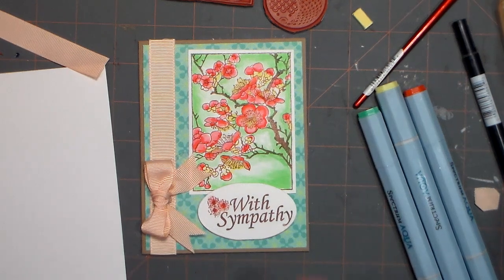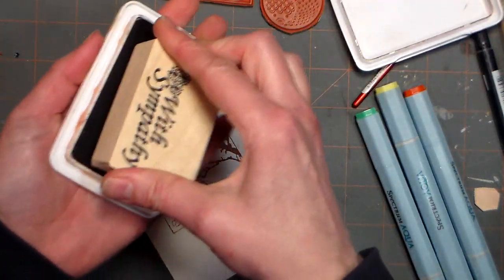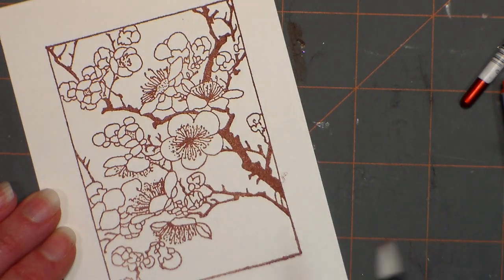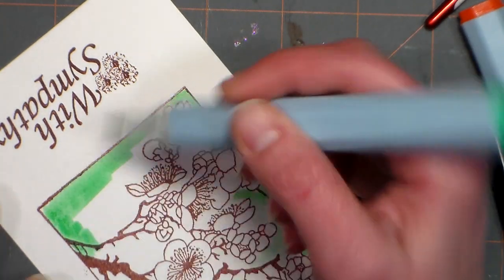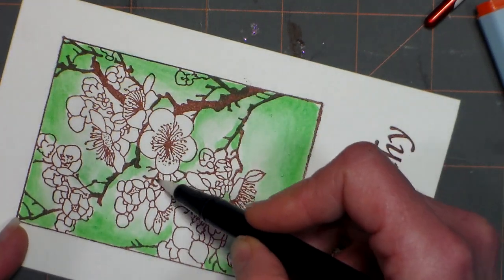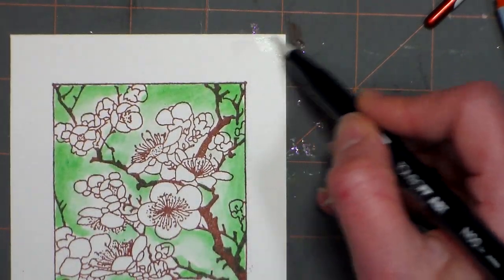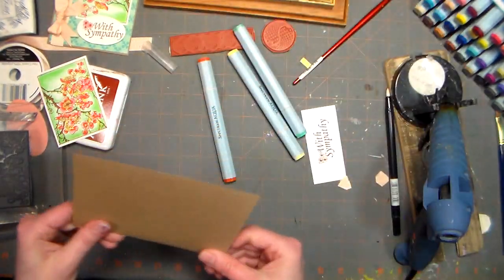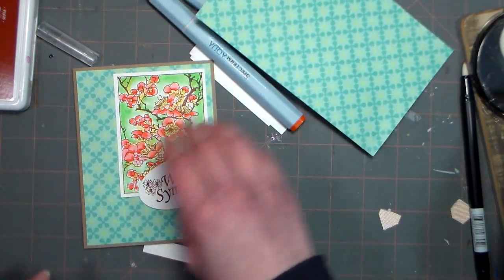Stamped Sympathy Card and Giveaway!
Hot Press watercolor Paper
Waterproof ink
Blender pen (tombow or any water-based blender)

If you are interested in purchasing a Bow Making Jig you can email me at and put "bow maker request" in the subject line, they are $20 plus $6 shipping in the US